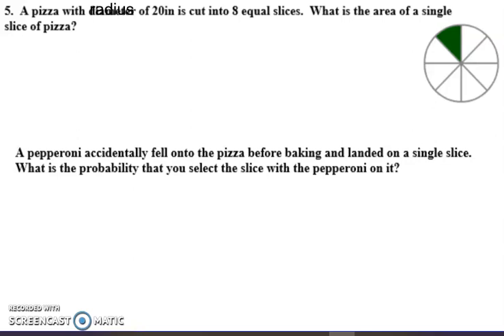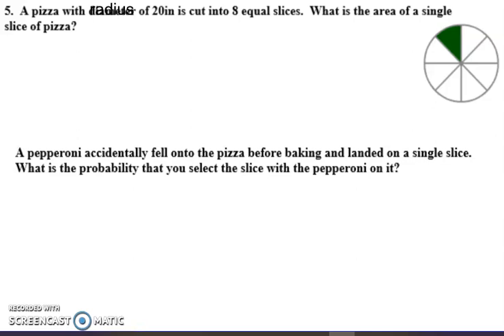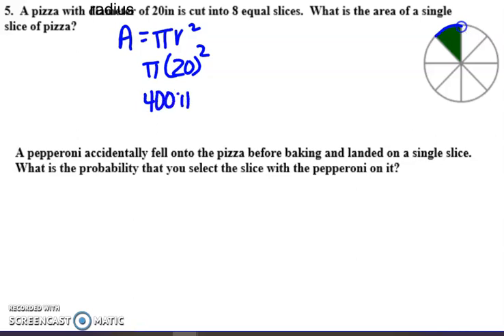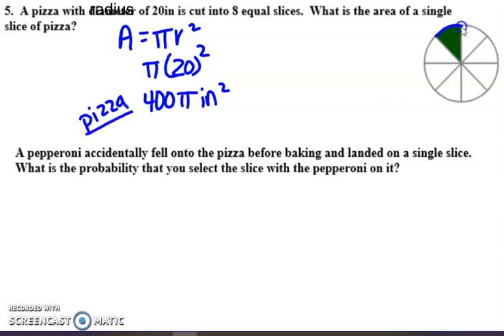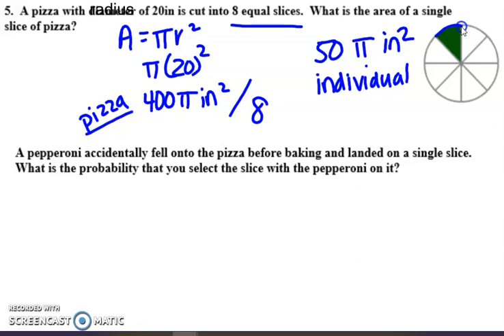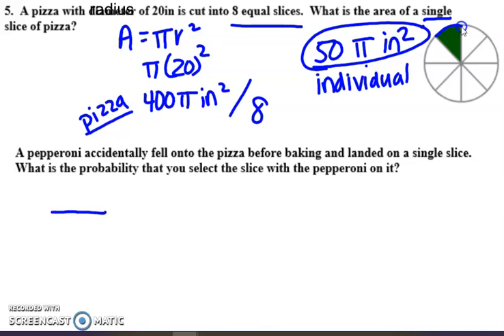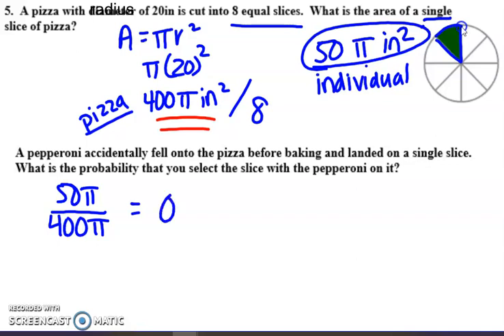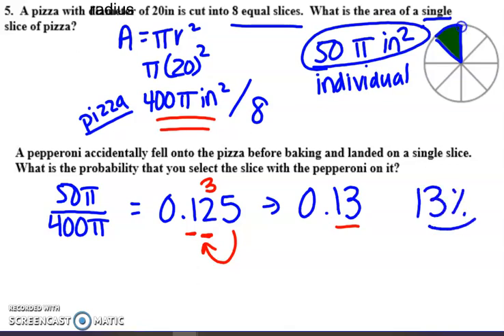Geometric Probability Notes #5